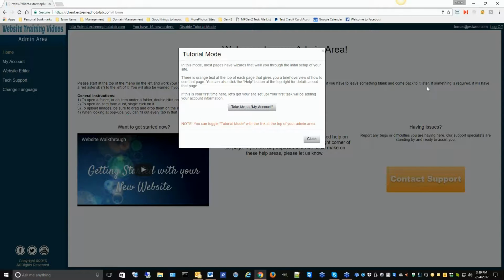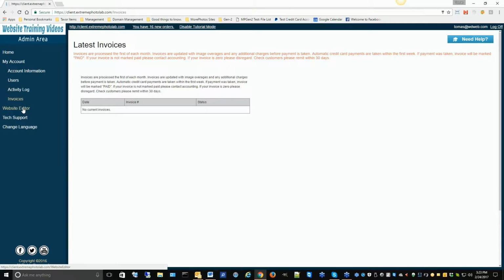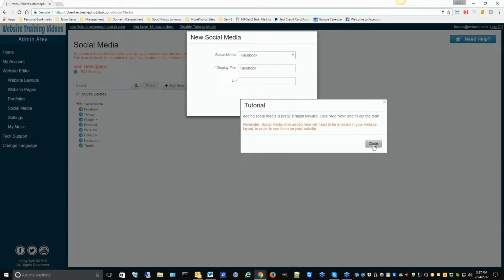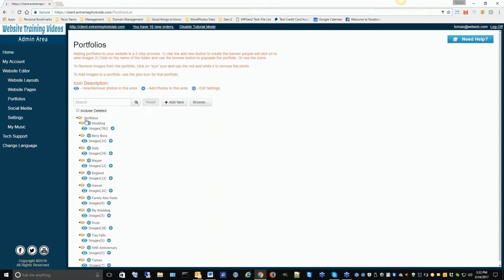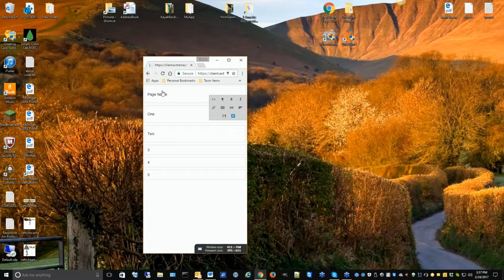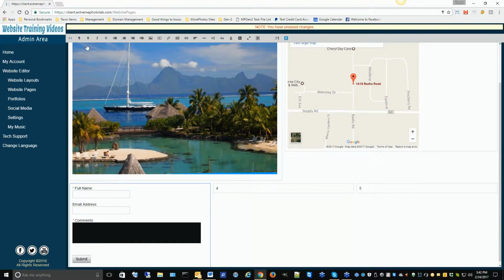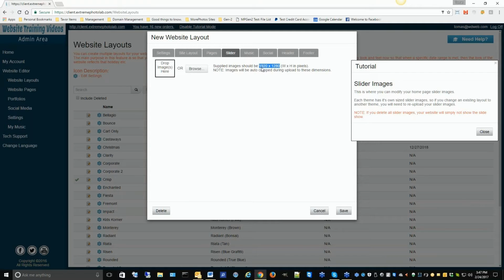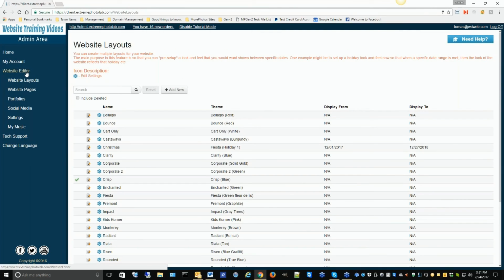Tomas And Russ Website Tutorial